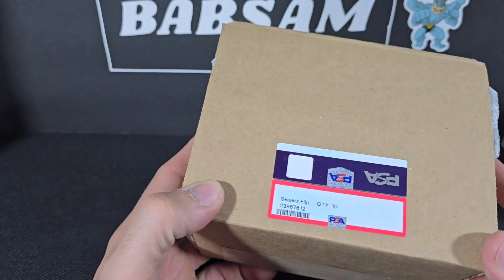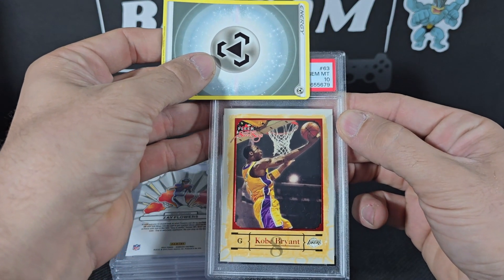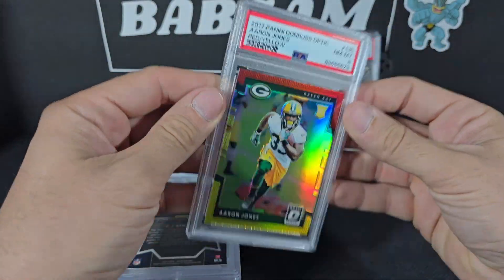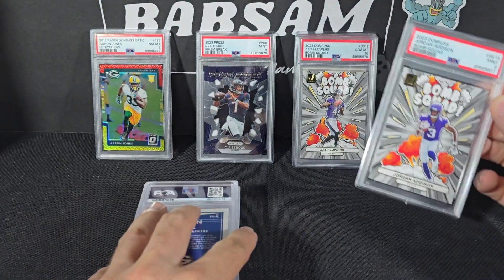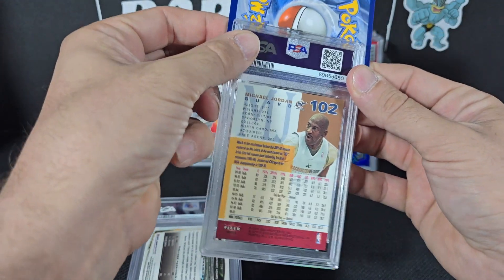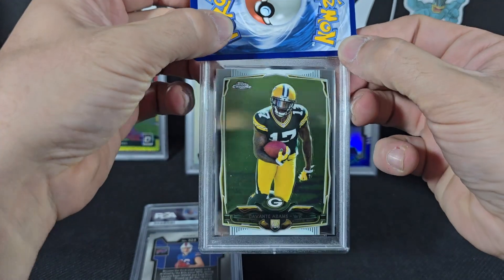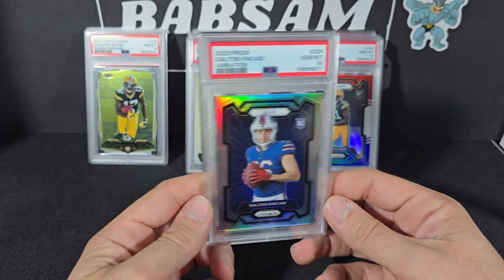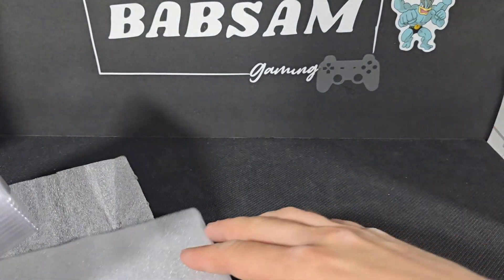COME ON PSA!!??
It's PSA submisssion reveal time! Today we got some good and bad results for this football and basketball submission.